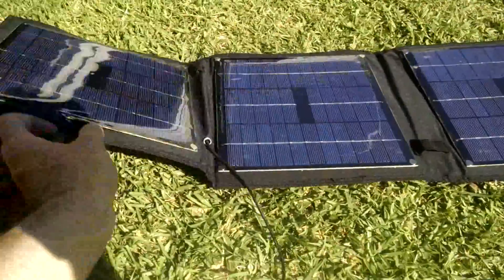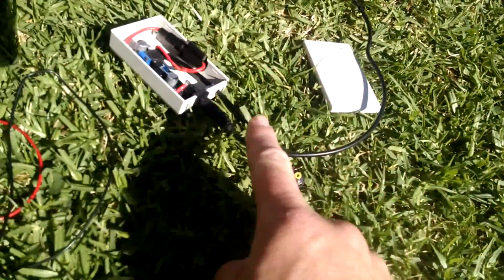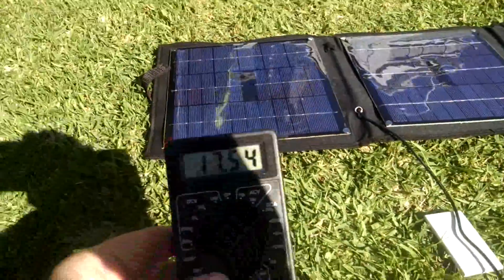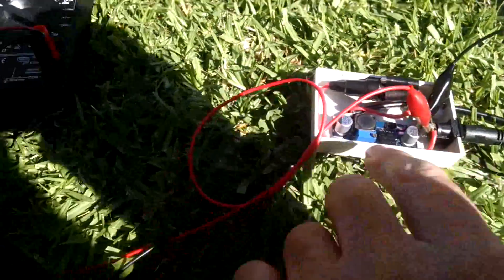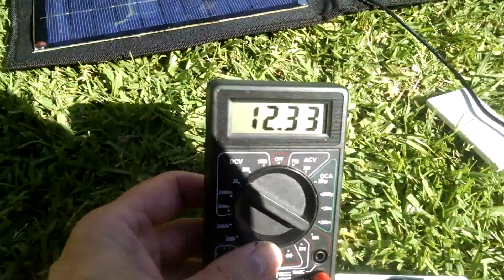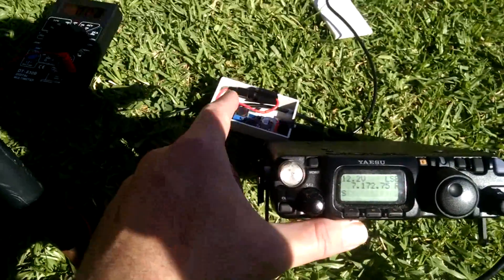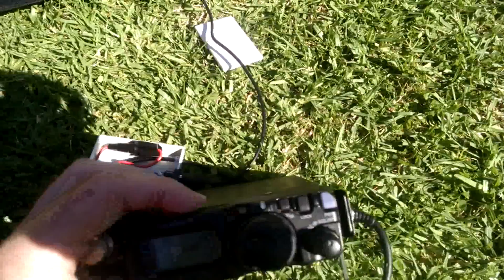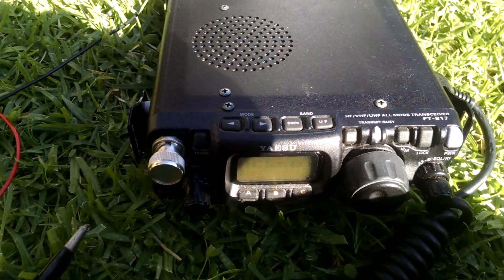Driving an FT 817 From a Solar Panel Using a Buck Converter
A short experiment using solar panels and high efficiency buck converter to directly drive the Yaesu FT-817.